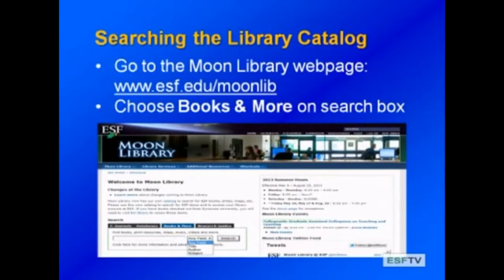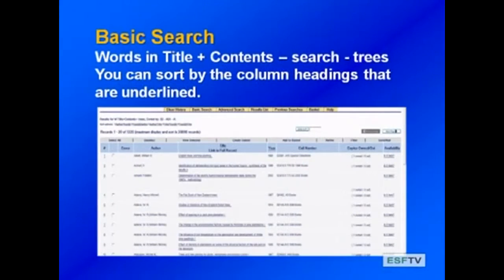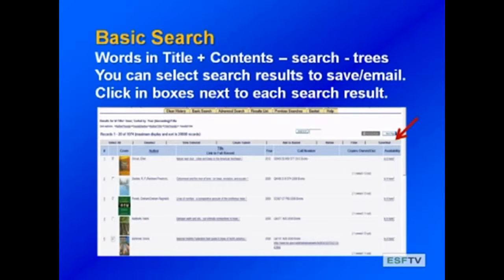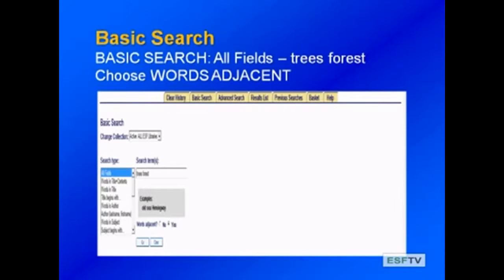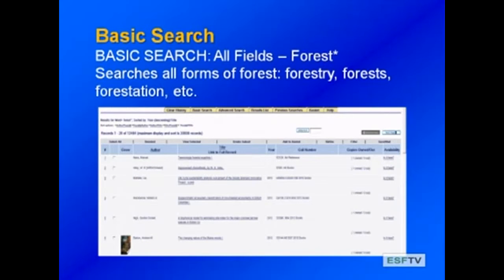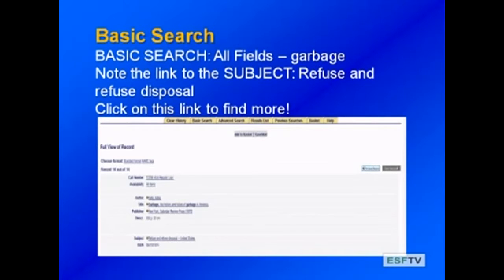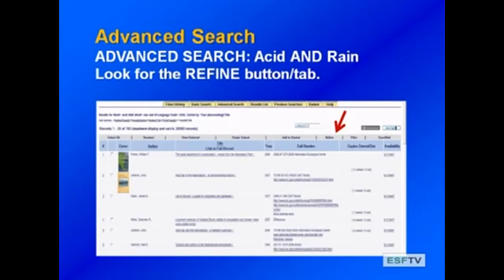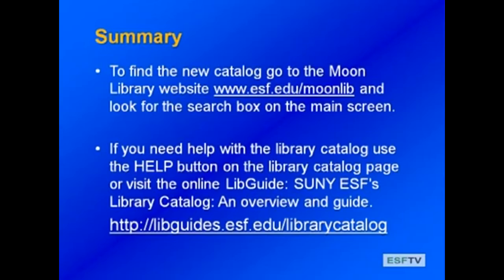Library 411 - Searching SUNY-ESF Library Catalog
Jane Verostek offers instruction on the SUNY-ESF library catalog and how to navigate it.